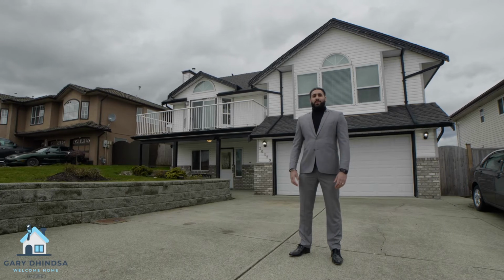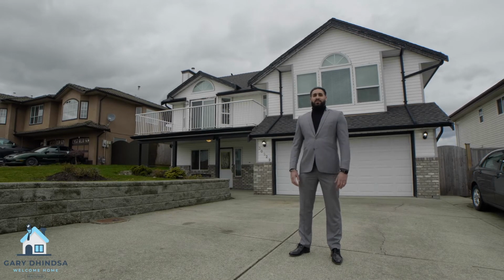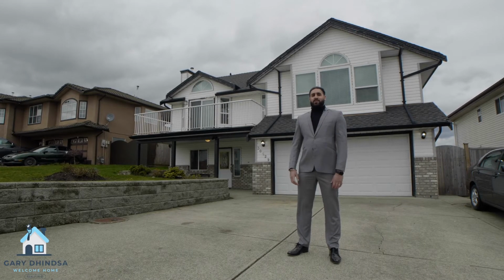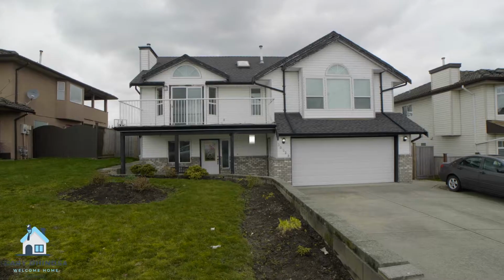VIDEO TOUR - 30529 Sandpiper Drive | WEST ABBY | ABBOTSFORD BC | DETACHED HOME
Welcome to West Abbotsford! The location is fantastic and puts you within walking distance to all three levels of schools, parks, Highstreet mall, recreation, Sikh Temple, and Highway 1. Inside, you will find over 2500 square feet of living space, which features 5 bedrooms, 3 baths, and a den. Upon entrance to the home, you can access the den and full washroom from the foyer. Upstairs, you will find a separate living room, family room, three spacious bedrooms, and two full bathrooms. The best feature of the home is the basement area. Downstairs you will find a spacious two-bedroom basement suite that can be utilized as extra living space or for rental purposes.

GARY DHINDSA
Vybe Realty

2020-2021 Medallion Club Member-Top 10% of Fraser Valley Realtors